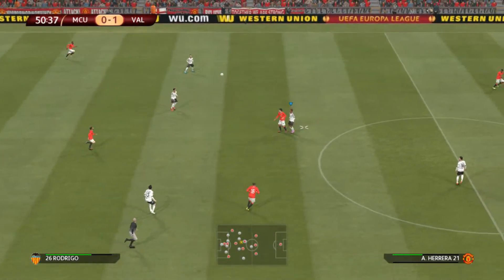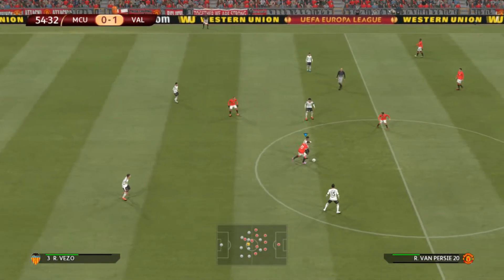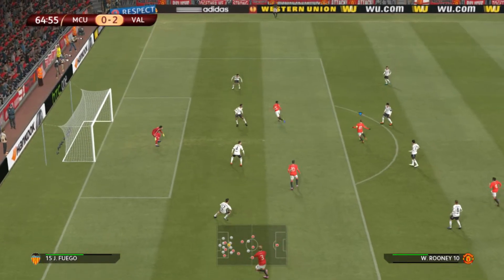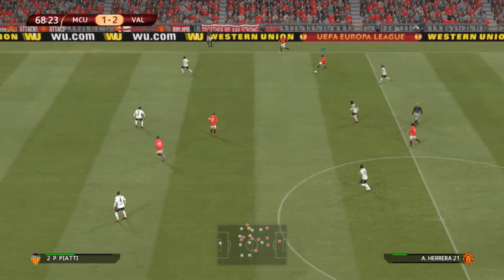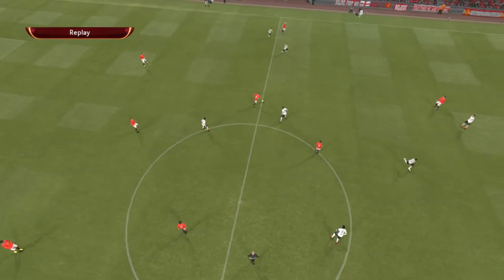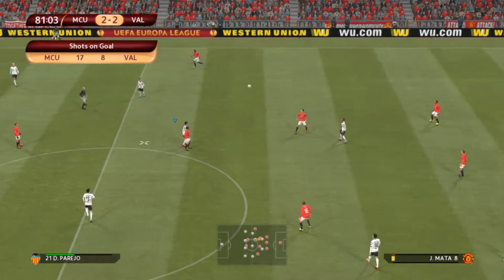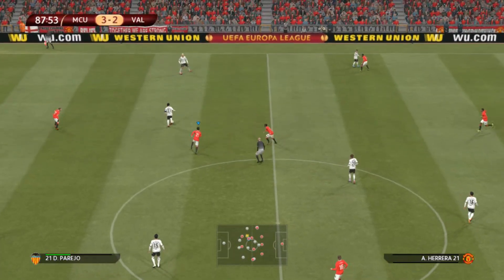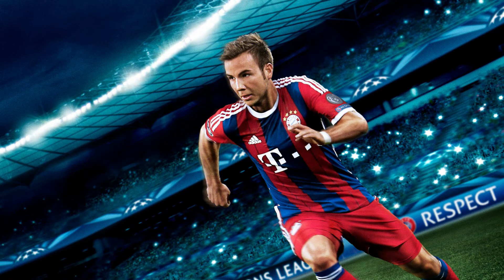PES 2015 ON LOW END PC - AMD A4-9125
Full spec:
CPU : AMD A4-9125
RAM : 4.0 GB
GPU : RADEON R3

pes 2015 pc gameplay,
pes 2015 low end pc,
pes 2015 pc gameplay low end pc,
fix lag pes 2015 pc,
pes 2015 pc game,
pes 15 pc gameplay 4gb ram,
pes 2015 pc requirements,
pes 15 pc requirements,
pes 2015 pc 2gb ram gameplay,
pes 2015 pc 4gb ram